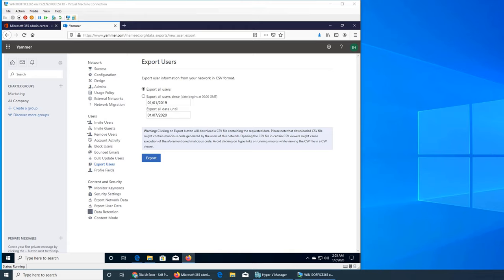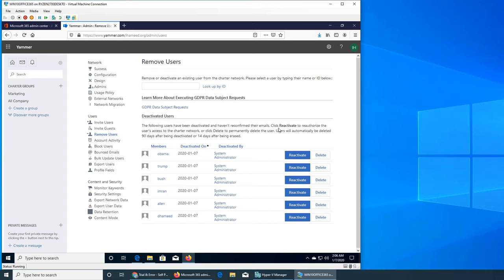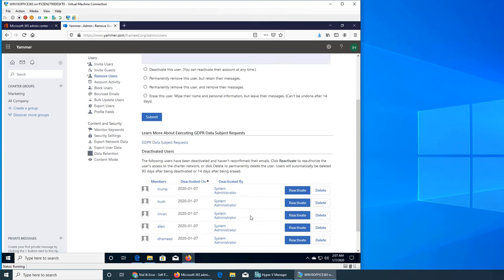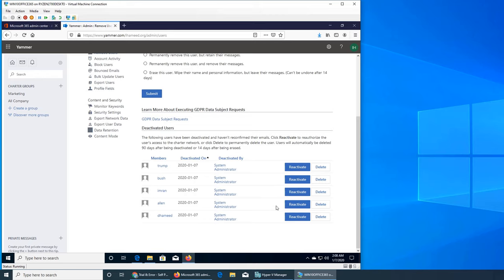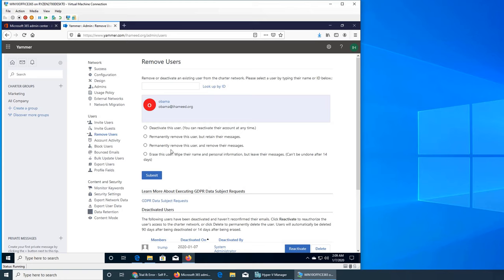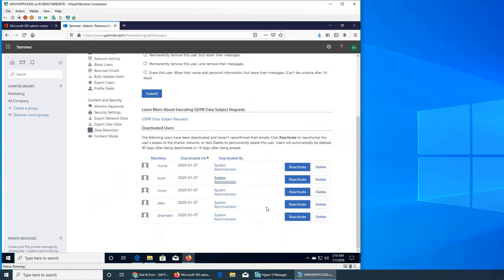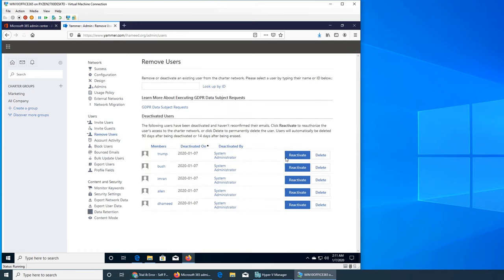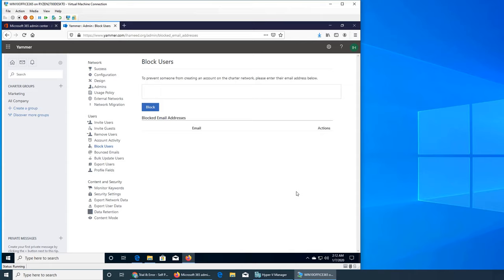OO33 - How to Remove/Block Users in Yammer - Office 365